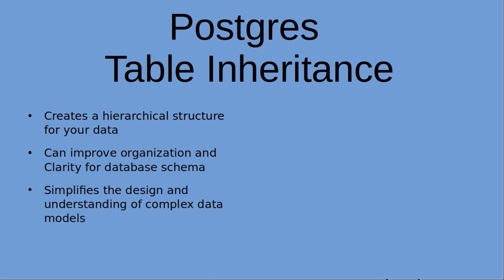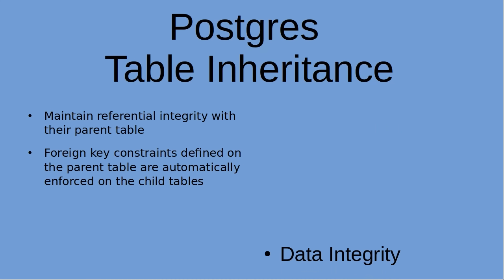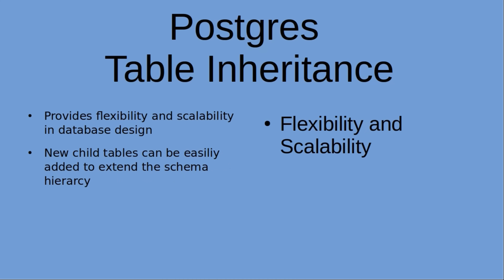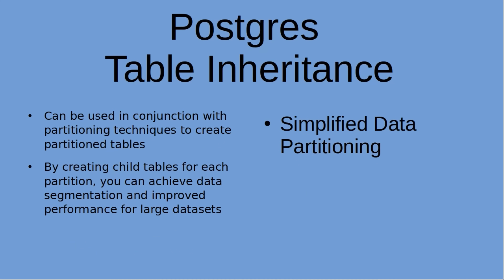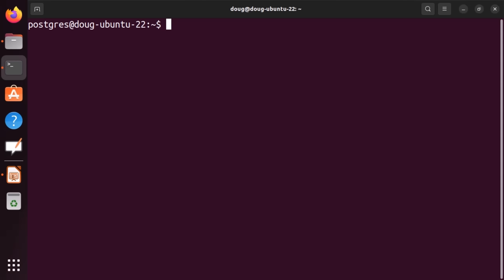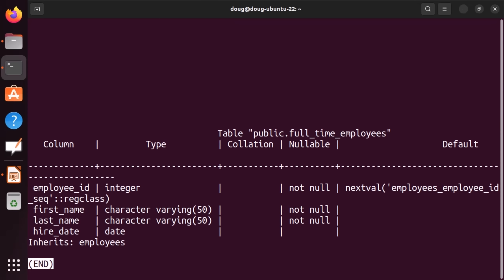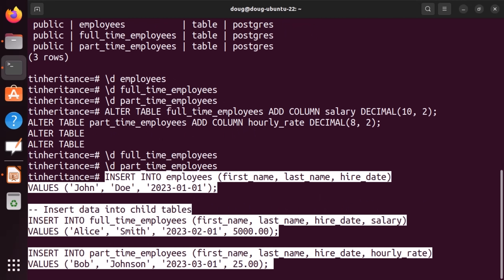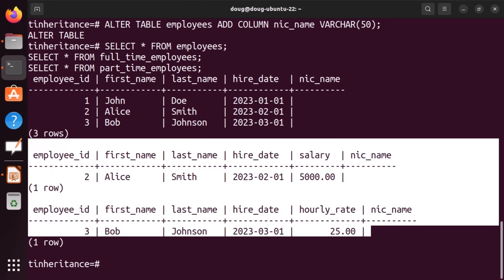Can Postgres Table Inheritance Simplify Your Database Design?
🔍 Wondering if there's a way to streamline your database design and reduce complexity?
📊 Let's explore the powerful world of Postgres Table Inheritance in my latest video!
In this video, we dive deep into database simplicity, showcasing how you can leverage this feature to create elegant, efficient data structures.

👩‍💻 Whether you're a seasoned database expert or just embarking on your data journey, this is a must-watch for those seeking to simplify their database architecture.

💡 Join me in discovering if Postgres Table Inheritance is the key to unlocking a more streamlined data management strategy.

database,databases,introduction to databases,postgres,postgresql,psql,relational,relational databases for beginnersrelational database,database design

▬▬▬▬▬▬ 🔗 Additional Info 🔗 ▬▬▬▬▬▬